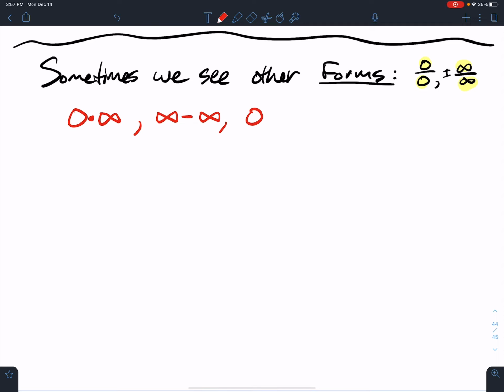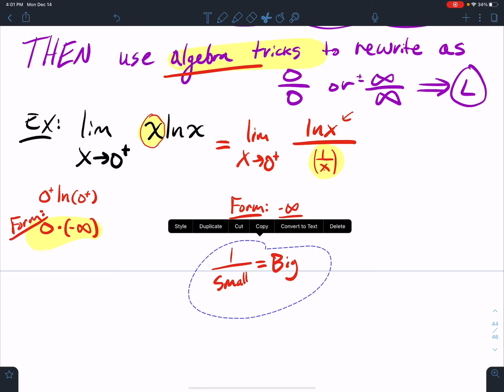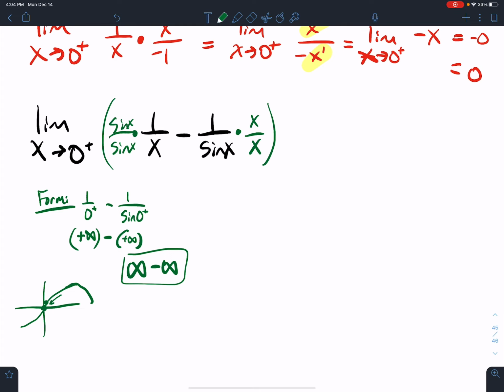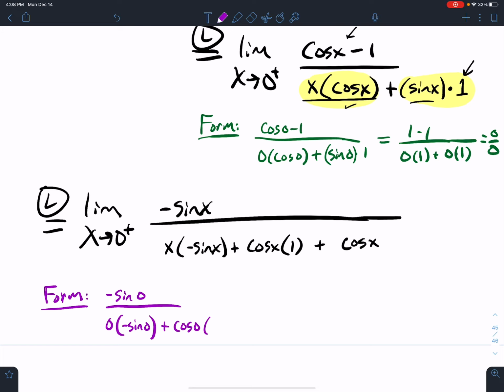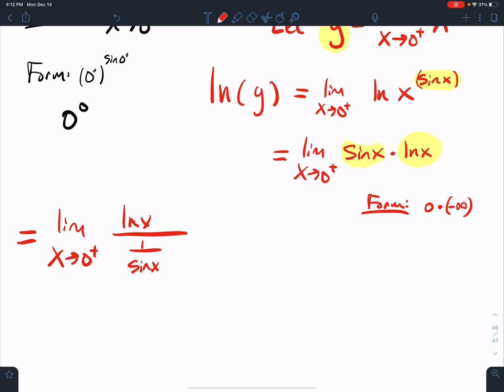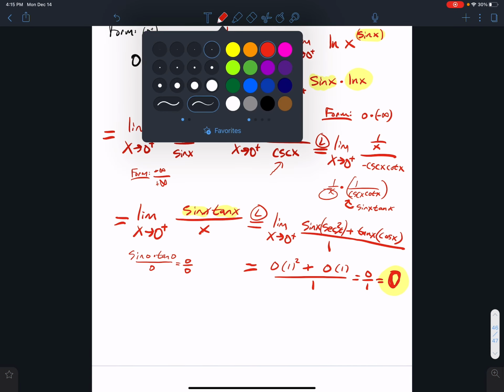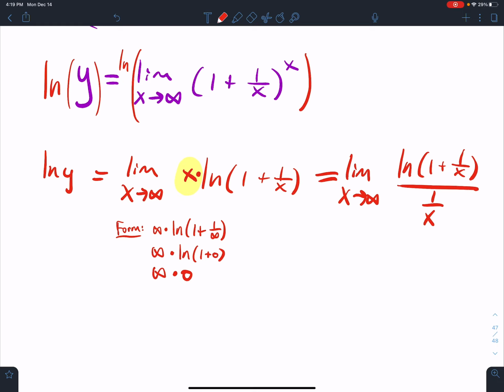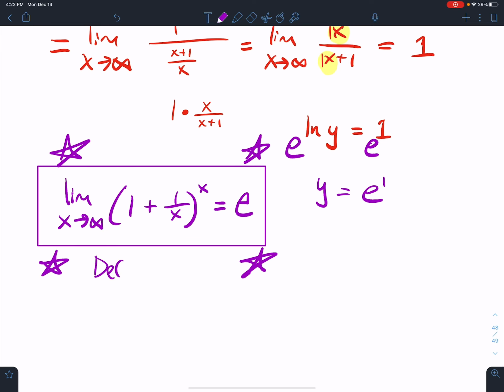6.7.3 Applying L’Hopital’s Rule With The Indeterminate Form: 0*INF, 1^INF, 0^0, INF - INF, etc.